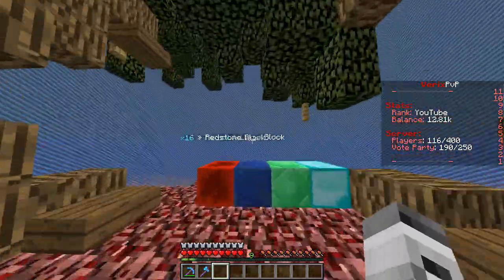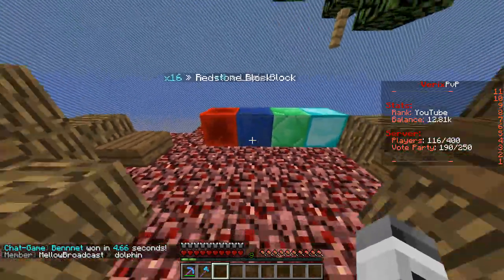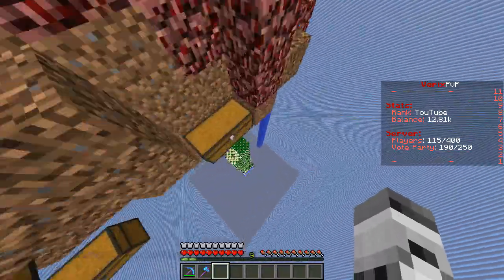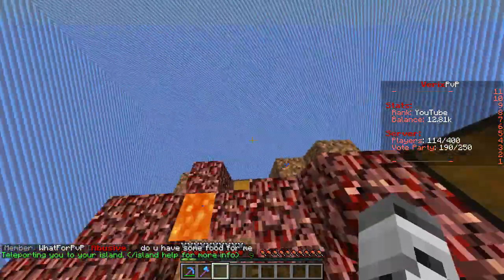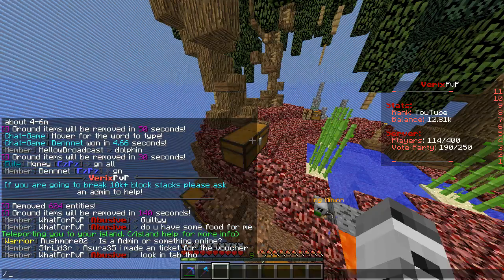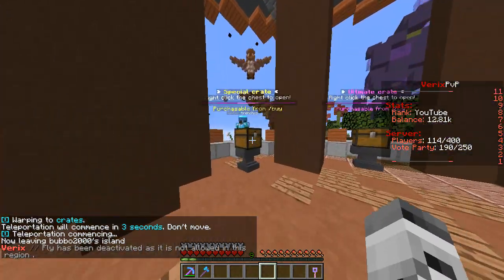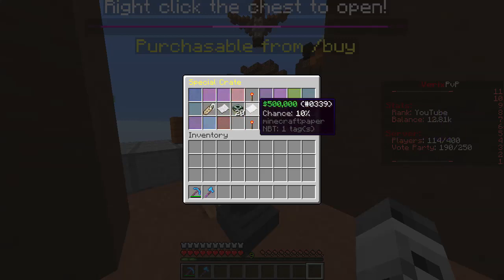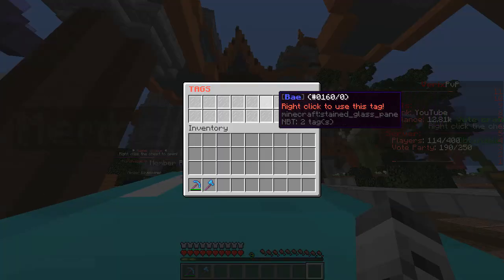FAST CACTUS FARM! (VerixPvP Skyblock Fire)